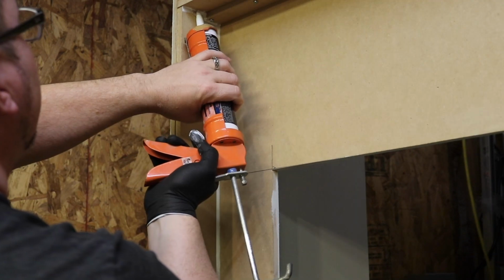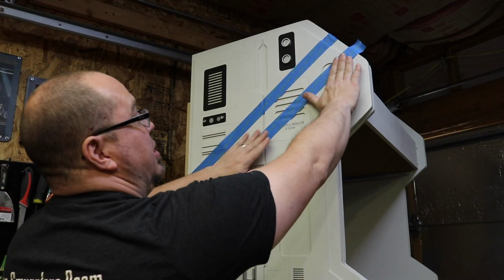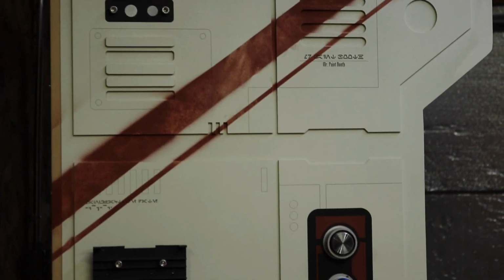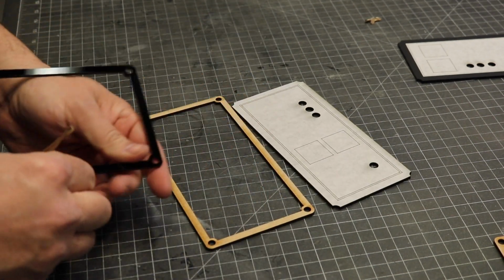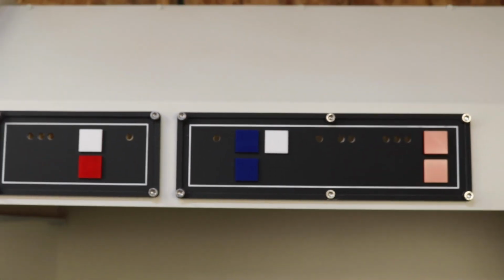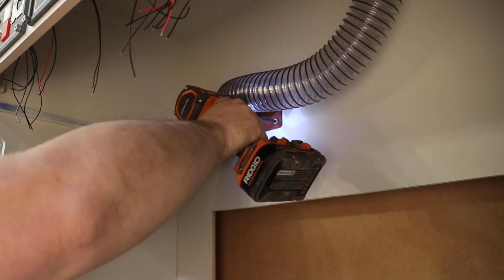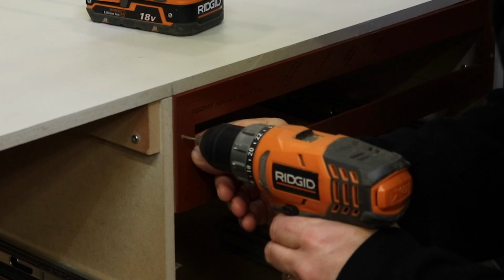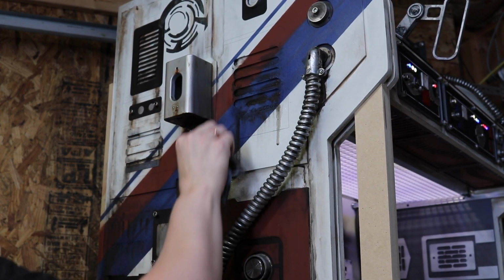Paint Booth Build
Today we finish our Paint Booth Build and give this shop upgrade project all the Star Wars details we can think of to put this project over the top!

For other awesome paint booth projects please check out Punished Props and I Like To Make Stuff!

Please head over to Instagram and give the Oddviking a look.  He has some great inspiring projects!

LASER CUTTER
Glowforge Laser Cutter

Blower Motor

Power Strip

Angle Grinder

Bob Smith Industries Adhesives

Our "Go-To" CA Glue!

Bob Smith's CA Glue

AIRBRUSH AND PAINTS

Complete Set of Vallejo Metallic Set Model Airbrush Paint

Alclad II Lacquer High Shine Aluminum Airbrush Paint

Airbrush Cleaning Station

Airbrush Cleaner

Iwata-Medea Revolution Airbrush

LECTRONICS TOOLS AND MATERIAL

Orange LEDs

Warm White LEDs

Micro Cutters

Shrink Tube

Wire Strippers

Helping Hands - Soldering tool

Red 20 Gauge Standard Wire

Black 20 Gauge Standard Wire

Soldering Iron Cleaner

Soldering Iron

1-2-3 Blocks

Plastic Razor Blade Scraper

Spring Clamps

Rust-oleum primer gray

Rust-oleum Semi-Gloss Clear

16" Drawer Slides

Kreg Pocket Hole Screws - 1 1/4"

Kreg Pocket Hole Screws - 1"

Step Bits

Table Saw

Step Bits

Table Saw